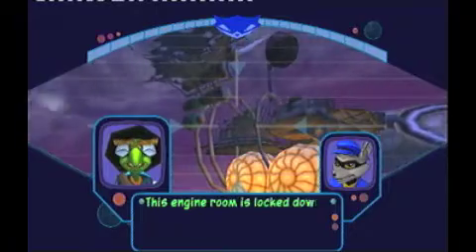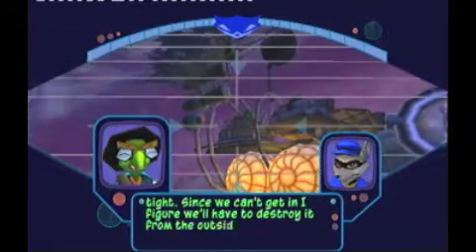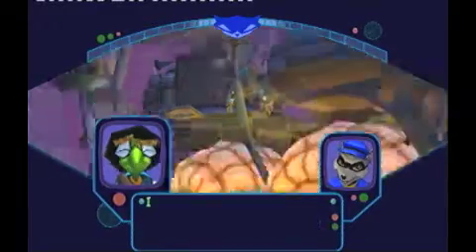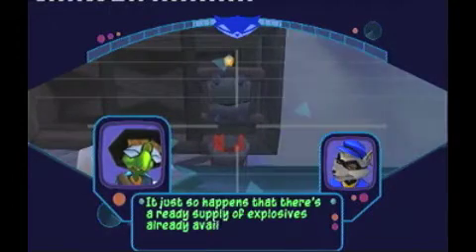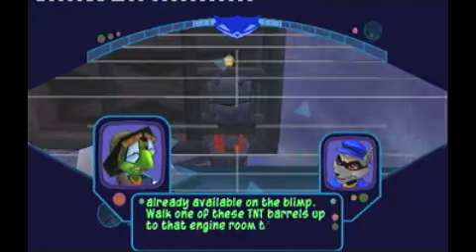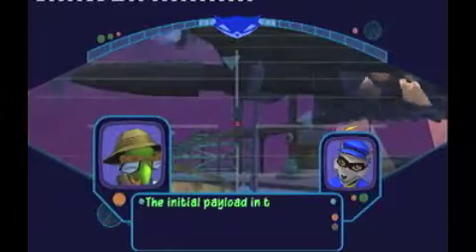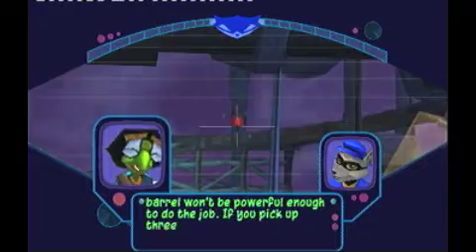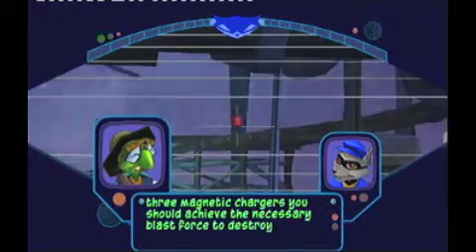Sly 2 - Set 8 Part 6 - Charged TNT Room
Such a massive EXPLOSION!